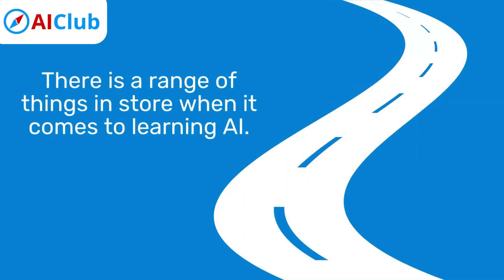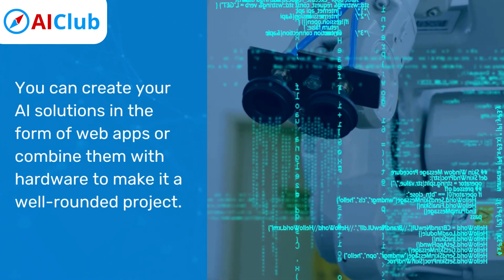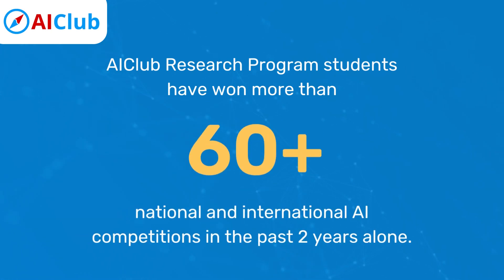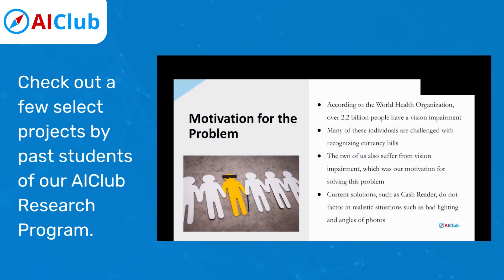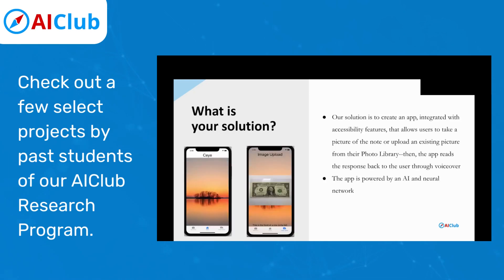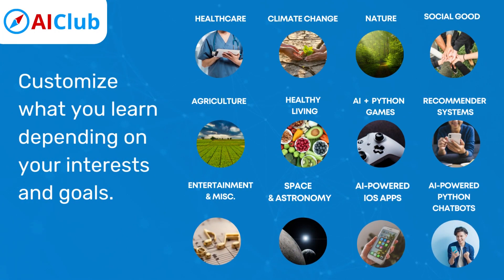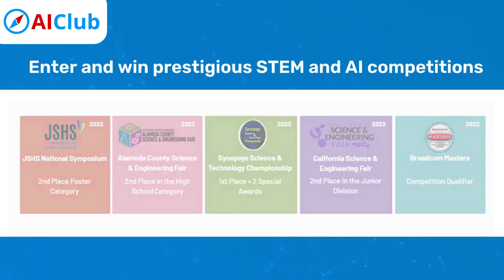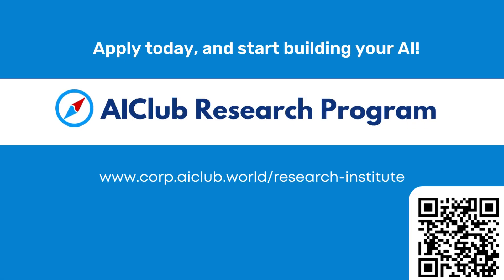AIClub Research Program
Welcome to AIClub!
The start of your AI journey begins here! Head on over to the page below to find out more

More about AIClub through our website below!